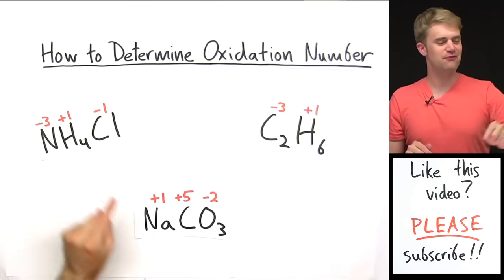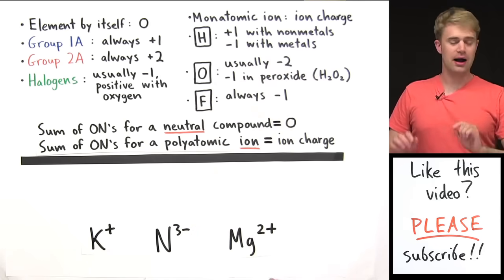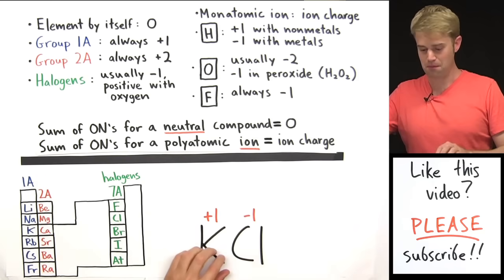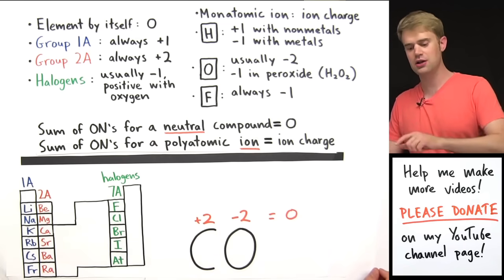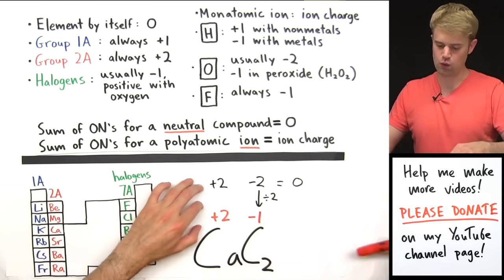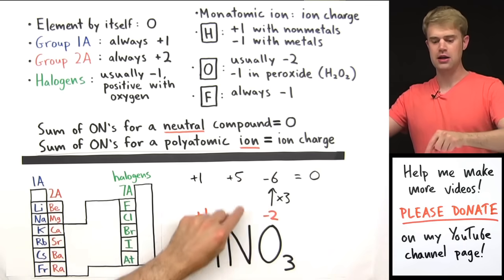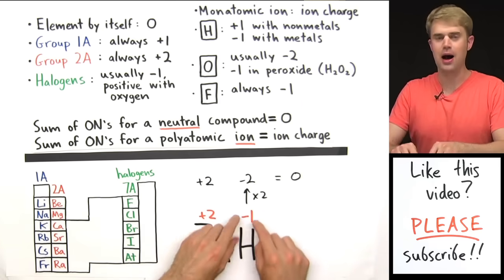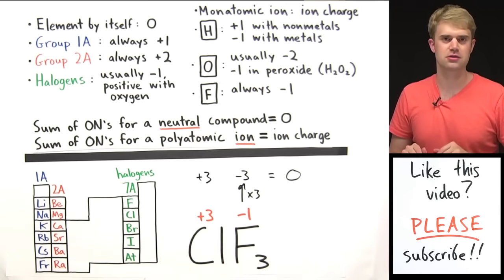How to Calculate Oxidation Numbers Introduction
We'll learn how to determine the oxidation numbers or oxidation states for a the elements in a chemical compound. The oxidation numbers tell us how electrons are divided up or shared between atoms in a chemical compound. The oxidation numbers also tell us how electrons move in an oxidation reduction (redox) reaction. There are a set a rules that we use to determine oxidation number. Group 1A elements (alkalai metals) always have an oxidation of +1. Group 2A elements (alkaline earth metals) always have an oxidation number of +2. Elements on their own have an oxidation number of 0, and monatomic ions have an oxidation number that is equal to the ionic charge.